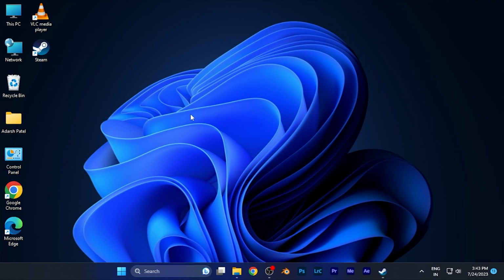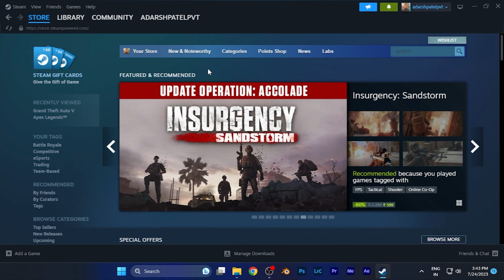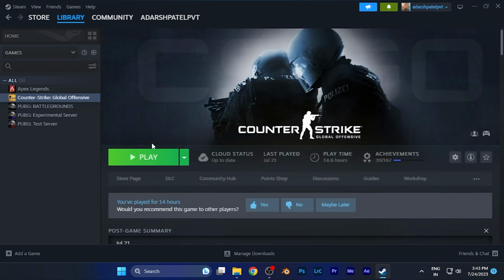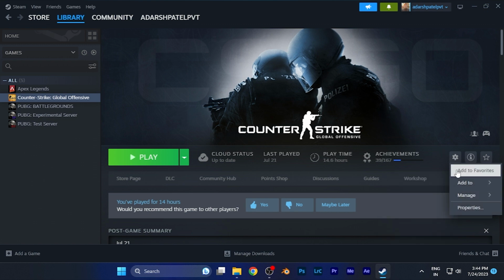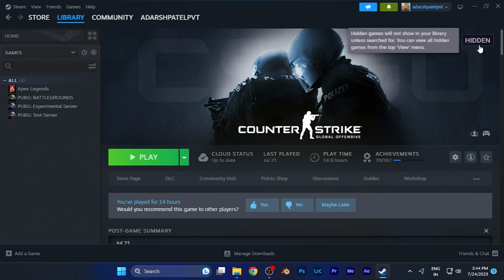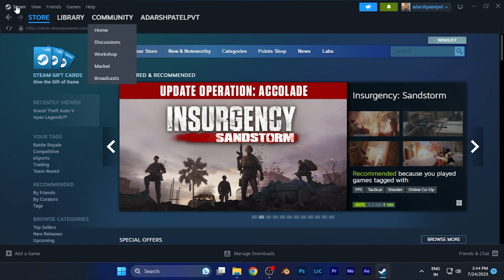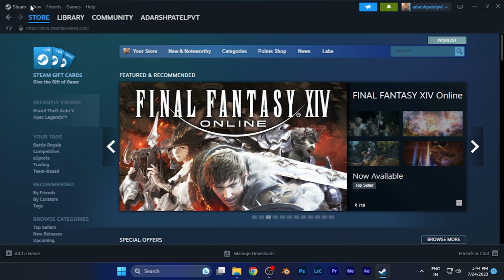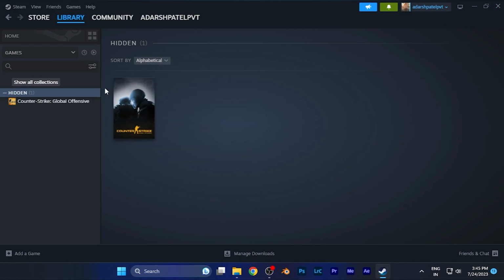How to Hide/Unhide a Game on Steam [EASY]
Discover how to effectively manage your game library on Steam by hiding or unhiding games with ease! This tutorial will walk you through the steps to hide or unhide games in your Steam library. Whether you're decluttering your list or organizing your most-played titles, this feature is here to help. Watch the video to learn how to hide or unhide games on Steam and tailor your gaming experience to your preferences.